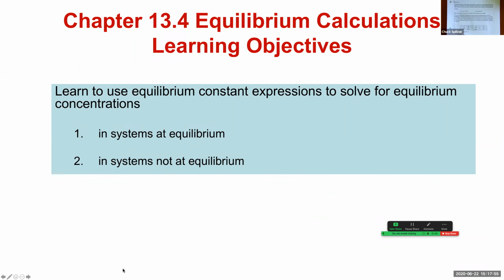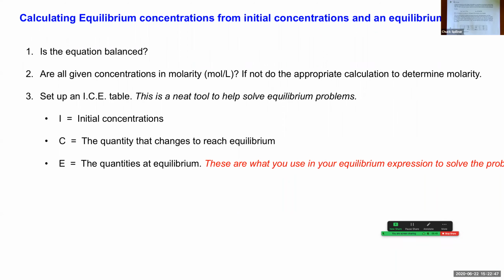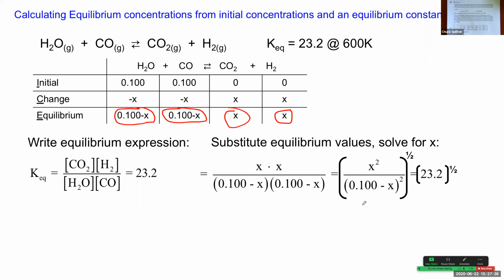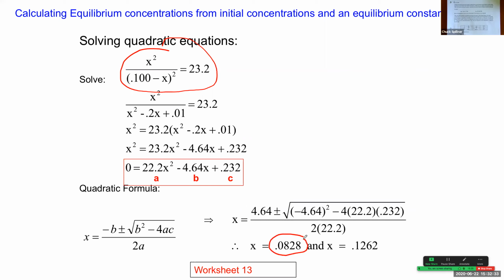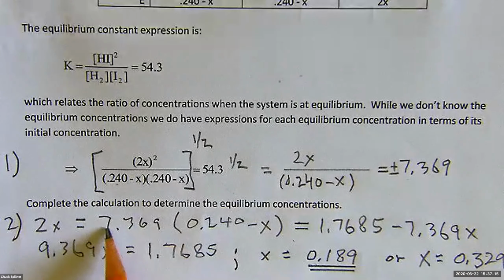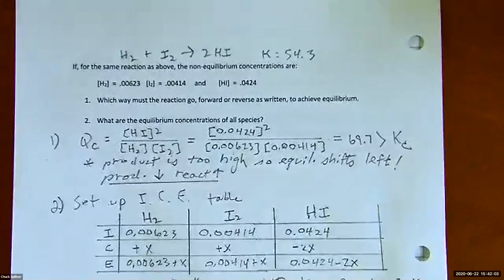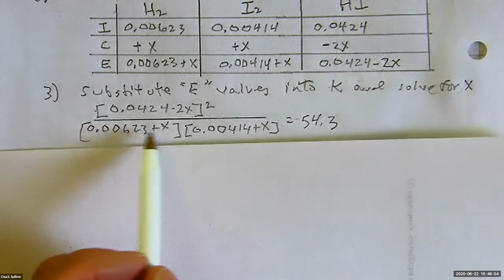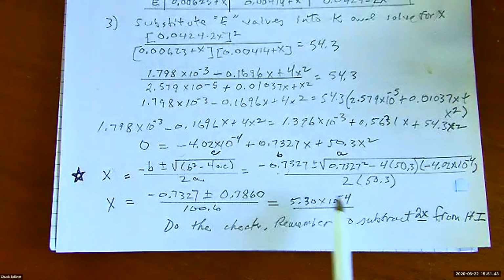Chp 13 4 Equilibrium Problems